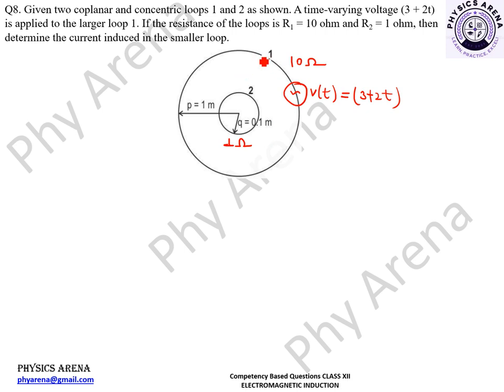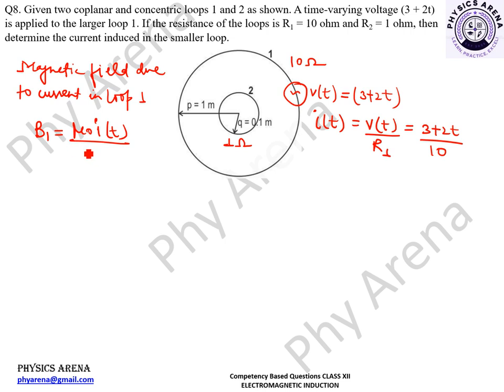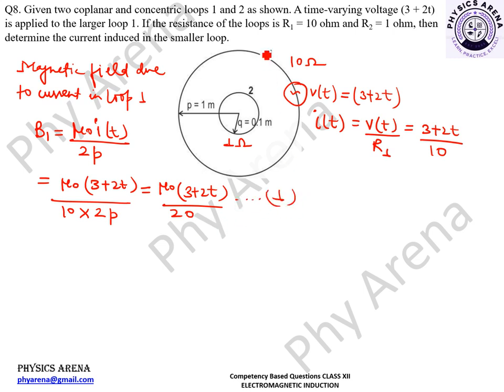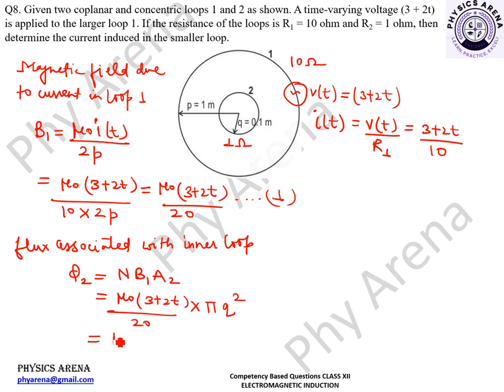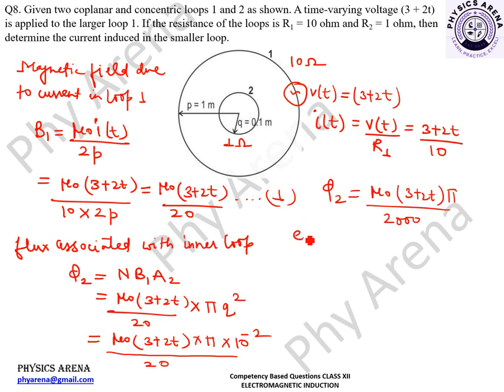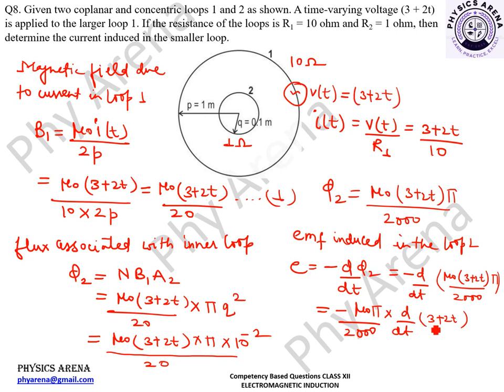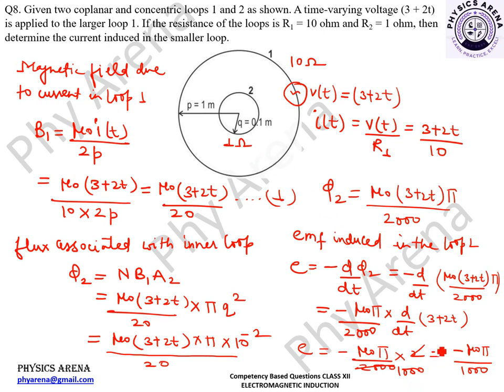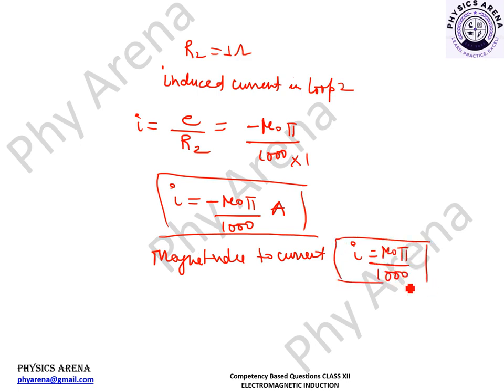COMPETENCY BASED QUES_6.8_12_PHYSICS|Given two coplanar and concentric loops 1 and 2 as shown. A tim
Given two coplanar and concentric loops 1 and 2 as shown. A time‐varying voltage (3 + 2t) is applied to the larger loop 1. If the resistance of the loops is R1 = 10 ohm and R2 = 1 ohm, then determine the current induced in the smaller loop.